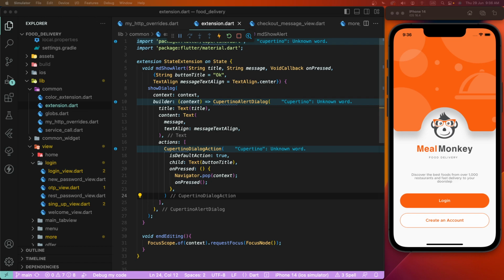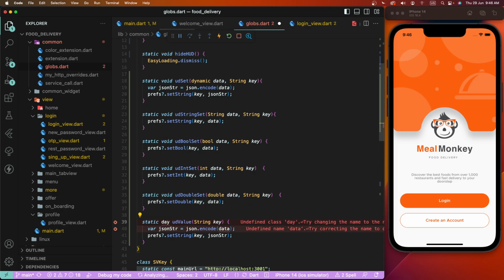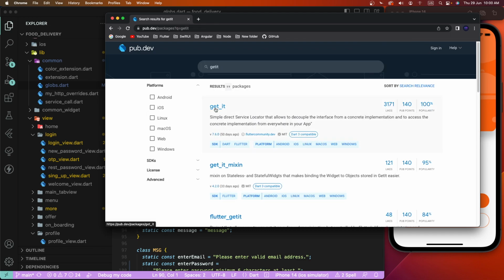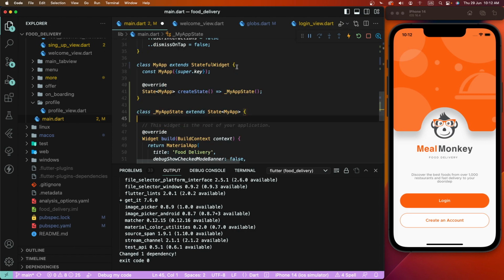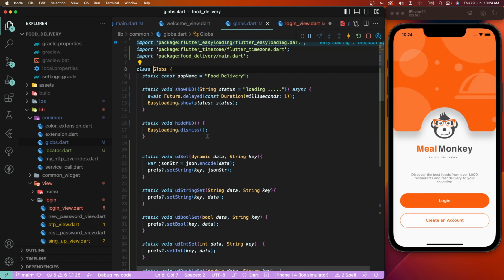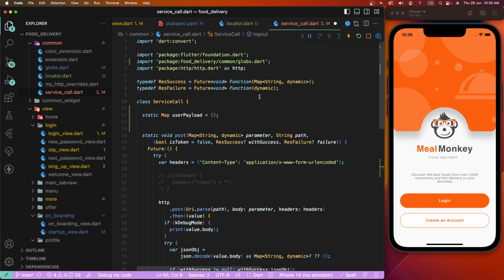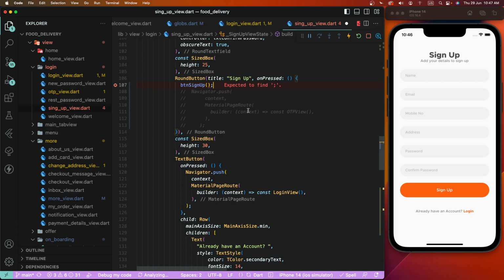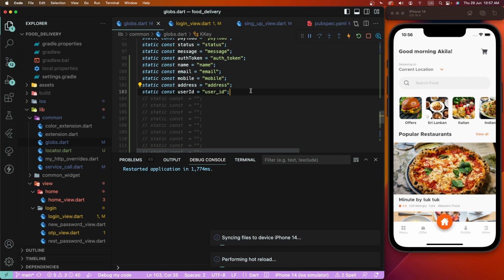#15 Flutter Food Delivery App: Save Data with Shared Preferences & Route Configuration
In this comprehensive Flutter tutorial, we'll show you how to build a Food Delivery App using Flutter, implementing data saving with Shared Preferences and optimizing route configuration for a seamless user experience.

🍔 Flutter Food Delivery App: Discover how to create a fully functional food delivery app using Flutter, with a user-friendly interface and engaging features.

💾 Shared Preferences: Learn how to save and retrieve app data locally using Shared Preferences, ensuring a smooth user experience with saved preferences.

🚦 Route Configuration: We'll demonstrate how to optimize route management for smooth navigation between screens, enhancing app flow.

📝 Step-by-Step Guide: Follow our detailed step-by-step instructions to build a robust food delivery app from scratch, covering data management and route configuration.

🔐 Secure Data Handling: Learn how to manage sensitive data securely using Flutter's Shared Preferences capabilities.

- shared_preferences: ^2.1.2
- get_it: ^7.6.0
- flutter_timezone: ^1.0.6
- Login Response Payload Save in Local using shared_preferences
- Route Configuration
- Signup Api Calling

UI UX App Design by: Akila Weerakoon